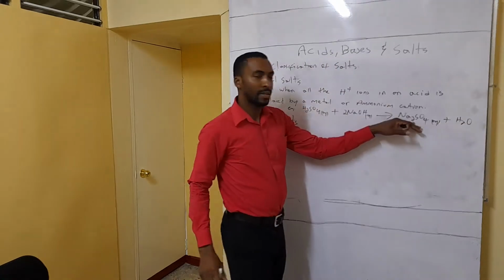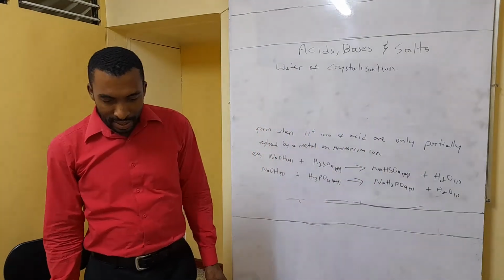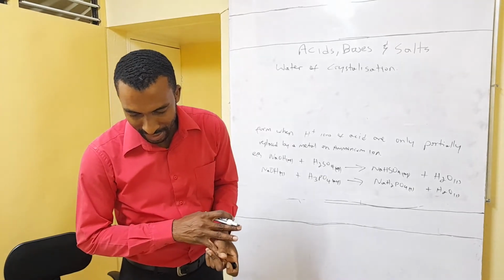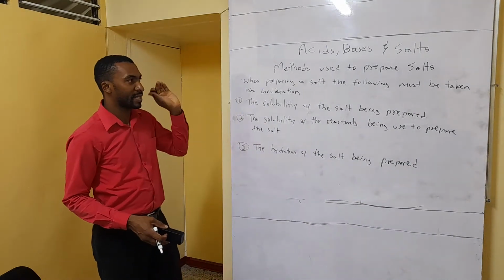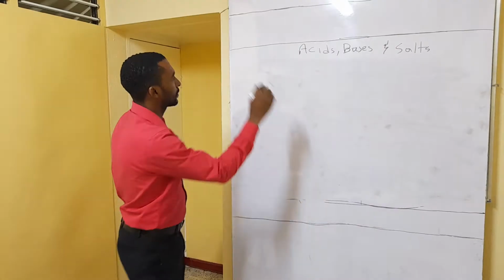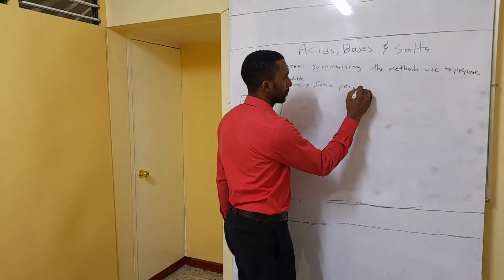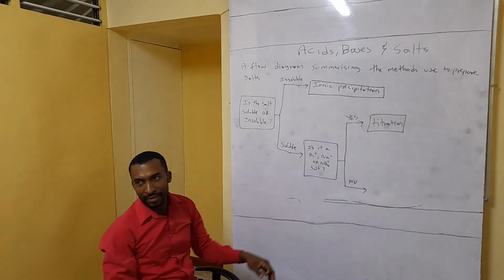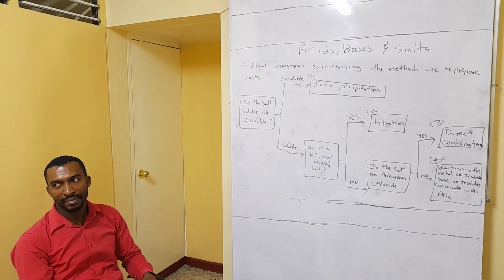Acid, Bases, & Salt - Part 3